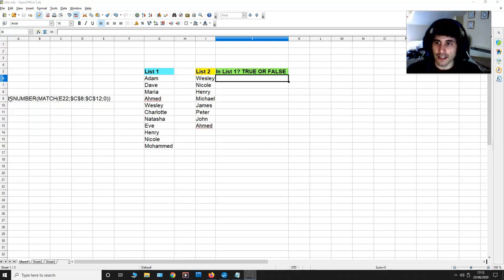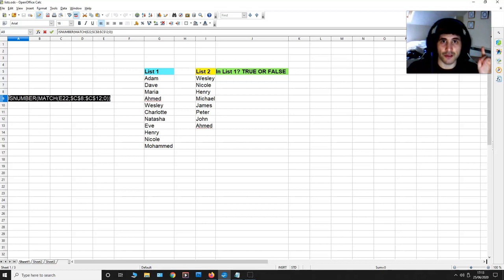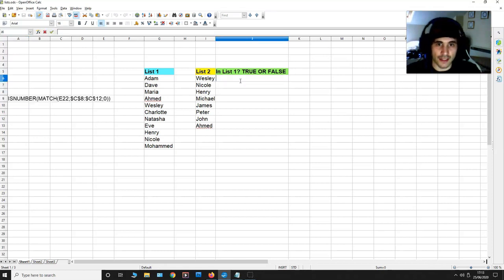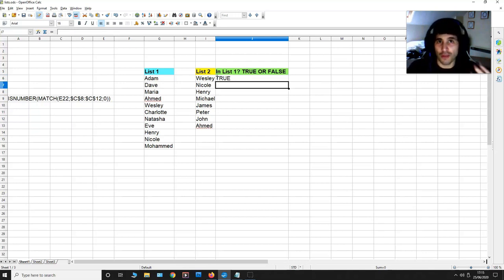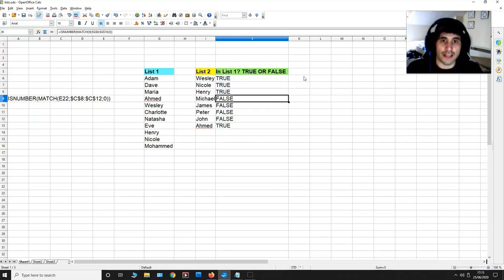How to compare two lists on a spreadsheet [ISNUMBER, MATCH, TRUE OR FALSE] :: Open Office 4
In this video I demonstrate how to compare two lists on a spreadsheet using the ISNUMBER, MATCH formula. When a name from one particular list can be found on another list, the word 'TRUE' will appear. If it can't be found, the word 'FALSE' will appear.

This video may be useful to bookkeepers, accountants, data analysts, scientists, engineers and mathematicians.

**See full open office calculator playlist (Youtube)**

**My main social media pages**

PRIME STUDENT 6-MONTH TRIAL:
AUDIBLE 30-DAY TRIAL:

3. How to get the percentages of values in a column, relative to one specific value (Open Office 4)

5. How to increase the size of many cells with overlapping text - all at once (Open Office 4)

6. How to sum up values associated with multiple names - all at once [SUMIF] (Open Office 4)

7. How to sum up all the values associated with a specific name in a list (Open Office 4)

8. How to compare two lists on a spreadsheet [ISNUMBER, MATCH, TRUE OR FALSE] :: Open Office 4

13. How to make Days and Dates go down a Column in Corresponding Order [Open Office Spreadsheets]

15. How to Quickly Create a Table with the Powers of Ten In Digits (Open Office Spreadsheets)

16. How to automatically mimic data from the column on one sheet to another sheet (Open Office)

25. Open Office 4 Calculator: How to Create Vertical and Horizontal Pivot Tables Instantly * Save Time